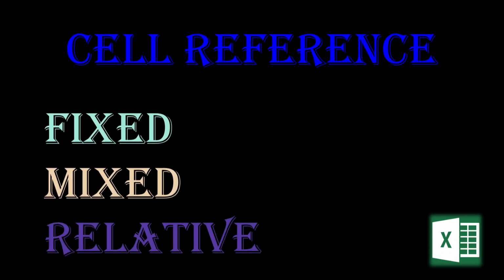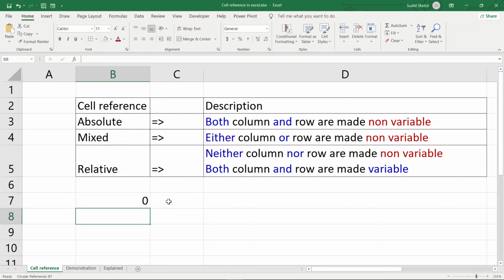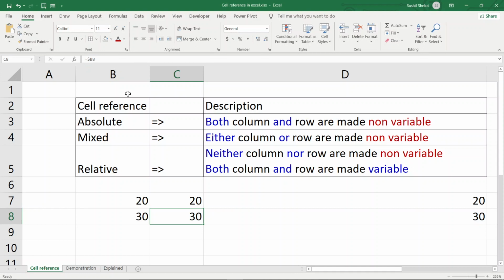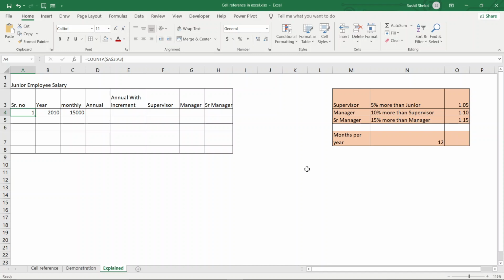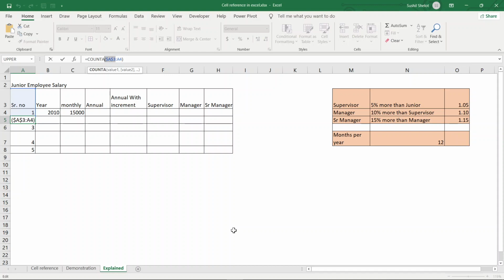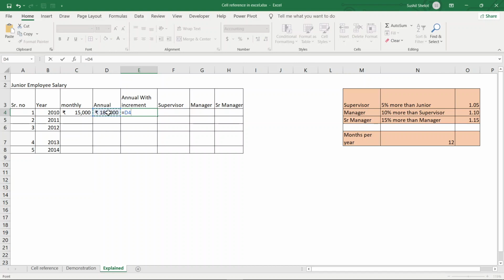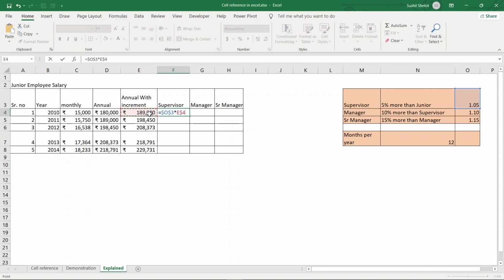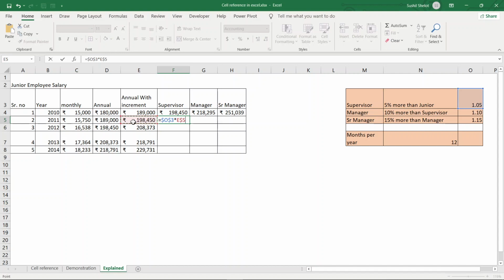CELL RANGE SELECTION in excel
Cell referencing is key to effective and correct usage of various formulae and functions in excel.Effective and correct appropriate cell referencing helps in efficient excel usage leading to time, effort and eventually revenue saving.
This video explains the logic, fundamentals and demonstrates through simple example the use of cell referencing as Fixed / Mixed / Relative.

Watch the video and experience the learning.
0:00 Introduction
0:58 Cell reference explained
8:38 Demonstration of cell reference
26:30 Wrap up